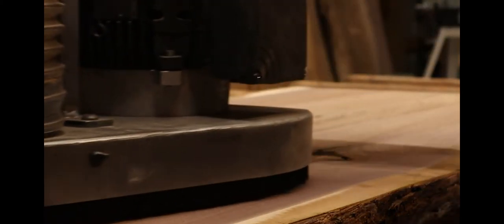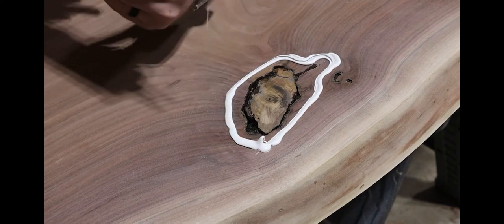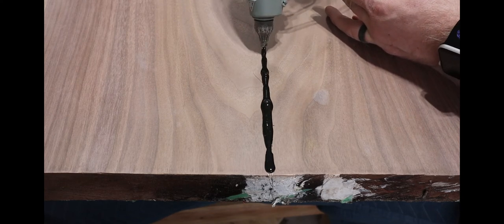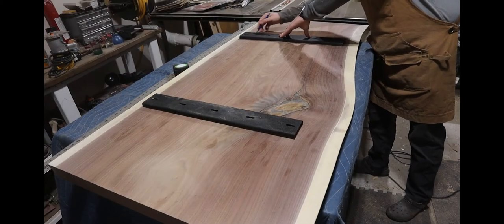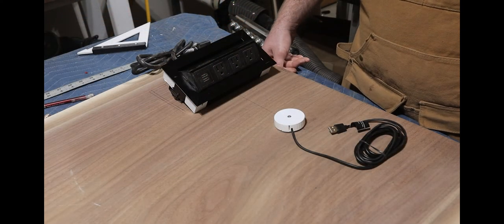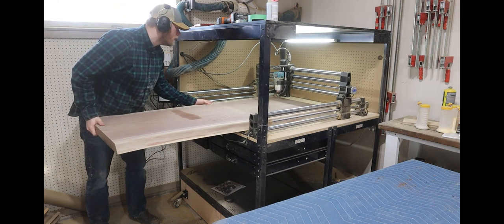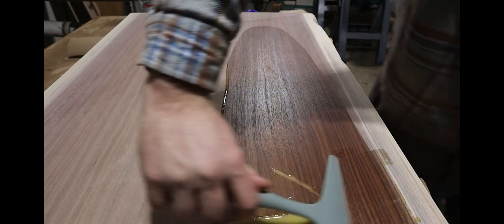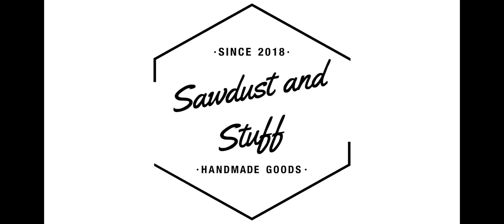Ultimate Work from Home Desk / Walnut Desk / Wireless Charger / Epoxy Inlay / Standing Desk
Check out the links below to find all of the products I used in this video:
Bosch Sander
Bosch ROS 6" with Turbo
Draw knife
Epoxy Pigment
Epoxy cups
Threaded Inserts

Recording Gear:
Rode Mic
Blue Yeti Blackout Microphone

A huge thanks to Doug Mockett and Company for sending me the electronics for this desk.